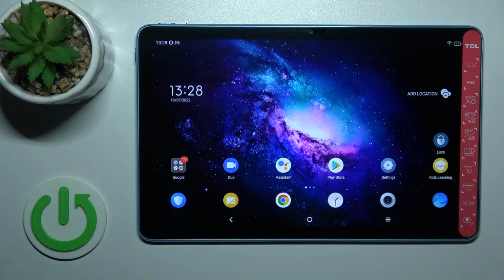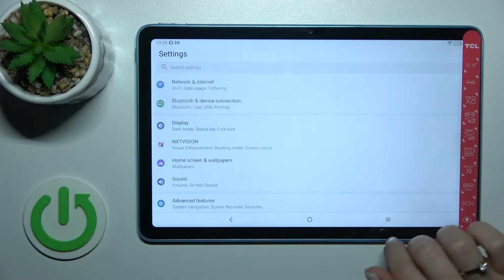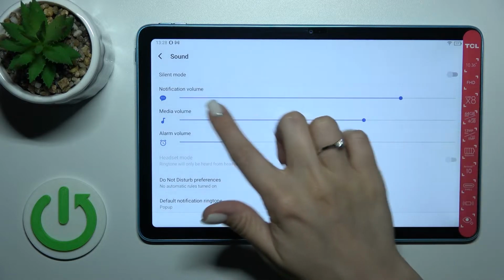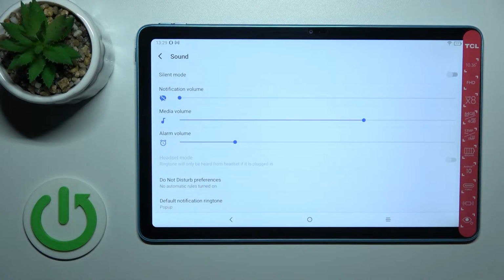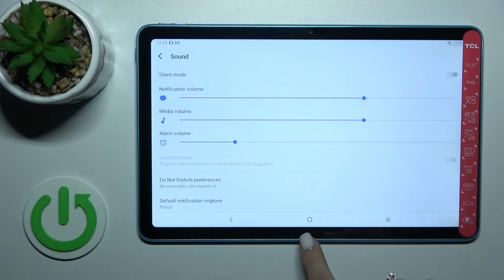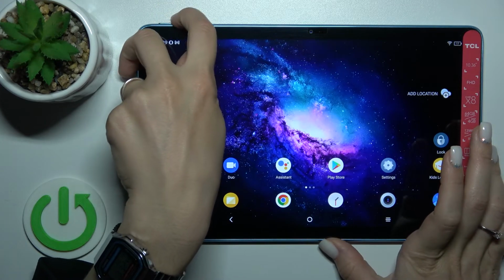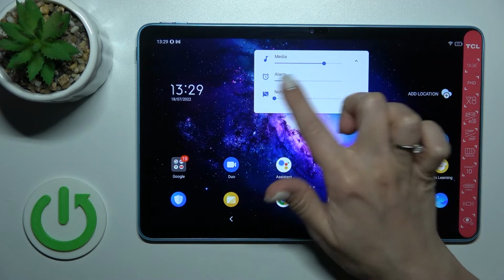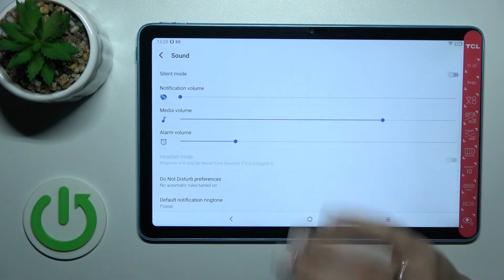How to Mute Notifications Sound on TCL 10 TAB MAX – Disable Notification Sound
To learn more tutorials about TCL 10 TAB MAX:
Hello, everyone! Are you interested in how to Mute Notifications Sound on TCL 10 TAB MAX? If you are, then you need to open and watch this short video tutorial to the end. In today's video, our specialist is going to explain to you how to Enter the Sound and Vibration Settings and then how to Mute Notifications Sound on the TCL 10 TAB MAX easily. Follow all the instructions step-by-step described by our expert and try to perform this operation yourself. If you still have any questions, you can ask them in a comment, and we will be happy to answer them. To learn more video tutorials about your TCL 10 TAB MAX, visit our YouTube Channel. Thank you for staying with us and watching our videos!

How to Mute Notification Sound on TCL 10 TAB MAX?
How to Disable Notification Sound on TCL 10 TAB MAX?
How to Turn Off Notification Sound on TCL 10 TAB MAX?
How to Manage Sound Volume Level on TCL 10 TAB MAX?